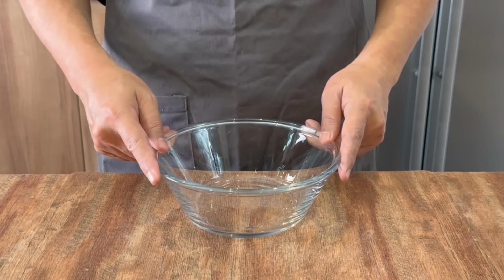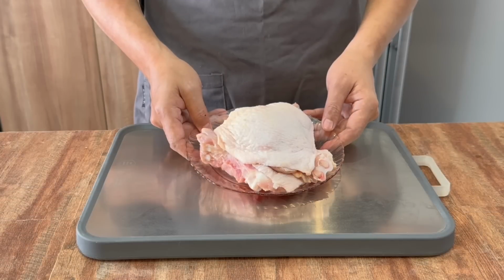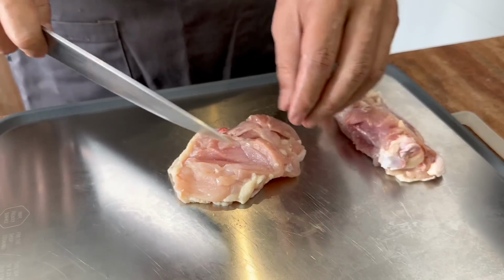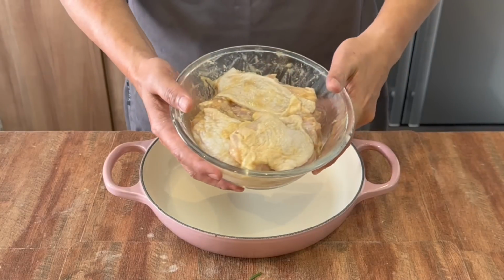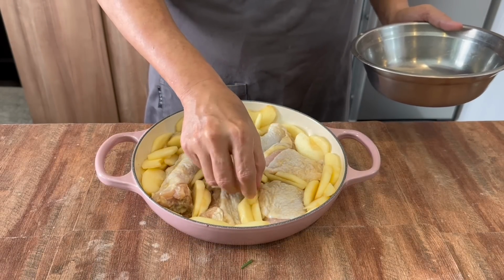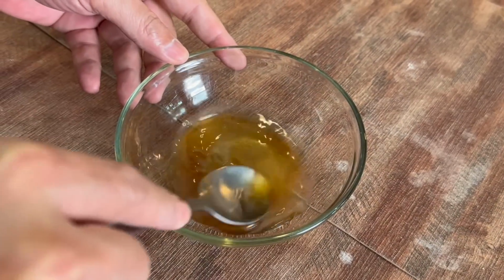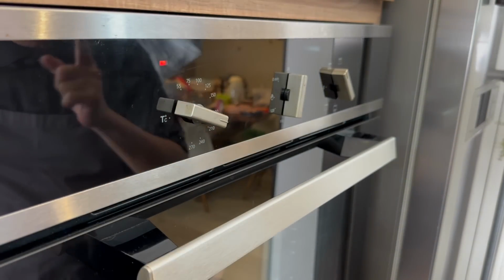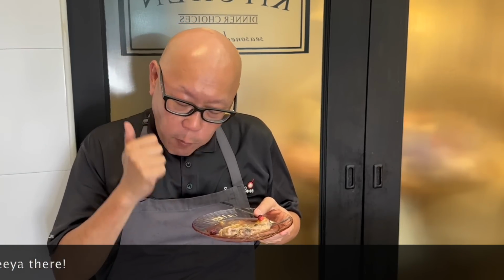Perfect Christmas Dinner! Miso Honey Roast Chicken 味噌蜜糖烤鸡 Japanese Chicken Recipe | Oven Airfryer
Looking for a show-stopping yet simple dish to impress your guests this holiday season? Learn how to make Miso Honey Roast Chicken, a flavourful twist on a classic Christmas roast. This recipe combines the umami of white miso, the sweetness of honey, and the aroma of fresh rosemary for a dish that's guaranteed to be a hit at your festive table.

What You’ll Learn in This Video:
* How to prepare a savoury-sweet miso marinade.
* Tips for roasting chicken to achieve tender, juicy meat with a golden, flavourful glaze.
* Pairing roasted chicken with apples, cranberries, and rosemary for a festive presentation.

Why You’ll Love This Recipe:This roasted chicken recipe is easy to follow and delivers restaurant-quality results. Whether you're hosting Christmas dinner or a cozy holiday gathering, this dish will leave everyone asking for seconds!

Give this recipe a try and happy cooking! 🍲

See the ingredient list below for your easy reference. We hope you can recreate this yummy recipe in the comfort of your home.

EXCITING NEWS!!
Fancy getting hands-on experience trying out Spice N' Pans recipes? Great news! We're collaborating with Pots and Pans Culinary Studio in Singapore, and their master trainers, specially trained by Roland, will be on-site to guide you through the learning of 10 local Chinese delights. This course is eligible for SkillsFuture Credit, and their cooking studio is situated at Centrepoint. Happy cooking!

Make 10 dishes* under the guidance of Spice N' Pans master trainers!

Fragrant Fried Rice with shrimp
Kung Pao Chicken
Trio Egg Spinach
Lo Han Zai (Buddha's Delight)
Chicken Lu Rou Fan
Scallion Oil Chicken
Singapore Style Bak Kut Teh
Teochew Steamed Fish
Hong Kong Style Chow Mein
Sweet & Sour Chicken

*recipes may be subject to change

Join our Facebook cooking group to interact with like-minded home cooks

Perfect Christmas Dinner! Miso Honey Roast Chicken 味噌蜜糖烤鸡 Japanese Chicken Recipe | Oven Airfryer Serves 3 pax

For the Marinated Chicken:
2 tbsps water
3 cloves garlic, grated
1 heaping tbsp white miso paste
1 tbsp fresh ginger juice (from young ginger)
1 tbsp light soy sauce
1 tbsp honey
1/2 tbsp cornflour (cornstarch)
1 tbsp sesame oil
3 bone-in chicken thighs (approx. 700g / 24.7oz)

For the Roasted Apples and Garnish:
2 apples, peeled and sliced
A handful of cranberries or pomegranate seeds (optional)
3–4 sprigs rosemary (reserve some fresh sprigs for garnish, as roasted rosemary darkens in colour)

Don't know where to get the ingredients or don't know what they look like? See the links below but the brands featured here may not be the ones we used for this video.

White miso paste
Light soy sauce
Sesame oil
Want to buy the kitchen tools like the ones we used in the video? Check out what we found online that you might like:

Dutch oven casserole

If you like this recipe, you might like these too:

Secret to the Crispiest Christmas Roast Pork Belly Roll! 脆皮猪肉卷 Filipino Lechon Recipe| EF Appliances

Roland’s Favourite Classic Beef Stew You Must Try! 经典炖牛肉 Christmas Party Braised Beef Recipe

How to Make The Crispiest Korean Wings in 3 Flavours 三味韩式炸鸡翅 Crunchy Fried Chicken Wing Recipe